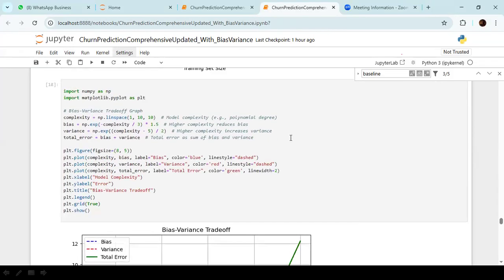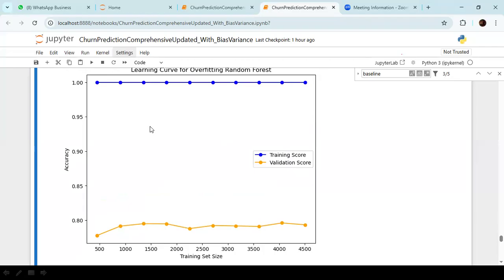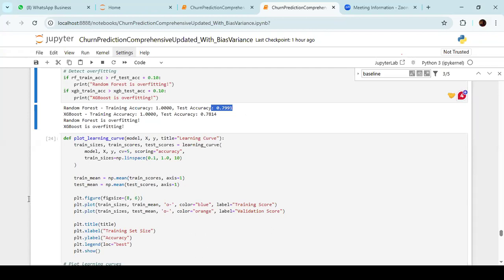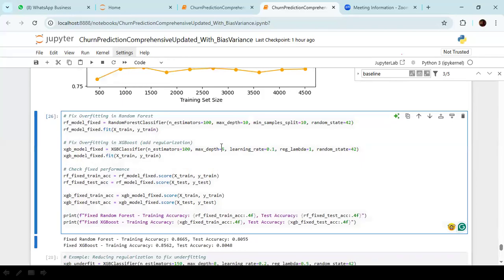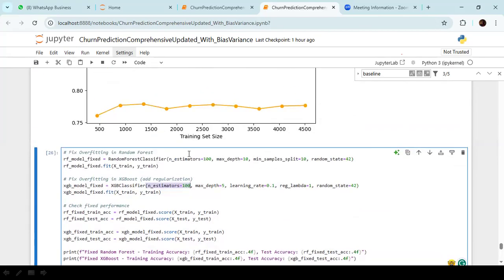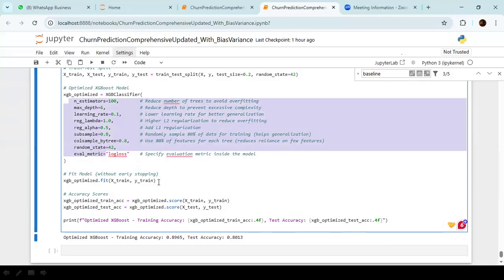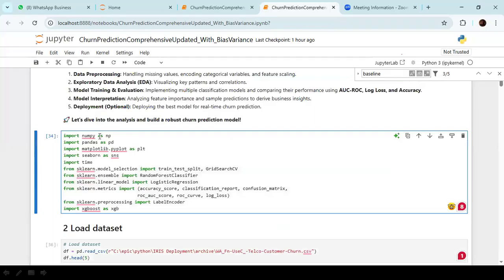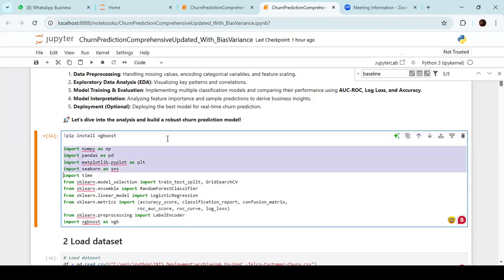Demo of Overfitting, Underfitting, how to diagnose and fix it ?